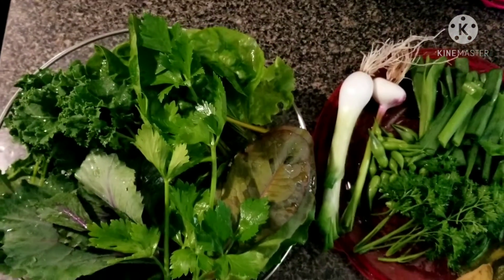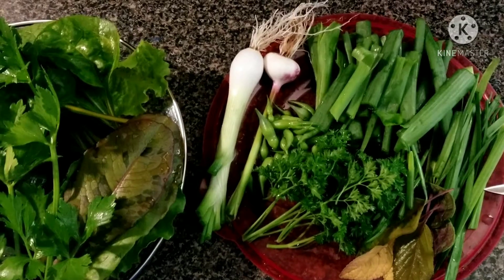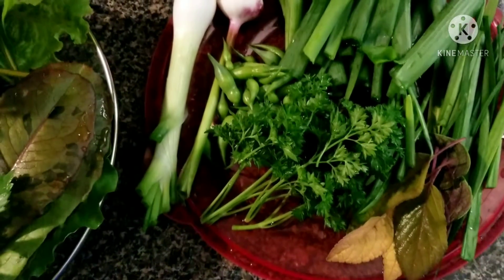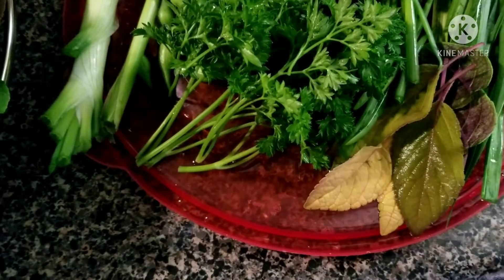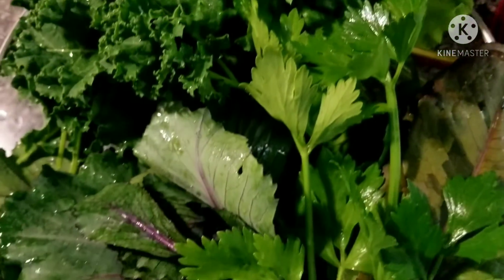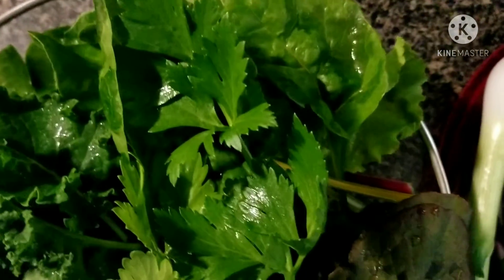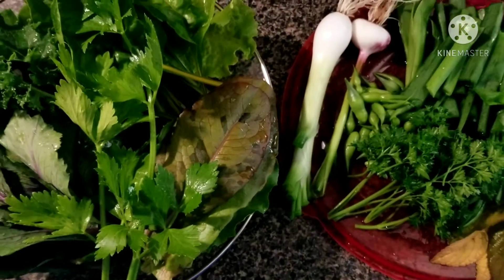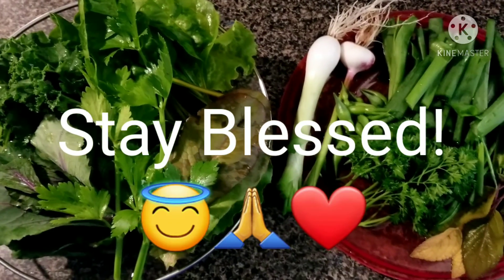Today's Harvest for Dinner/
Hey Garden Guardians!

This video is of today's harvest for dinner Veggie and Shrimp stirfry over VeggieNoodles LeeLee is harvesting like everyday, y'all. And loving it! 🤗 Hope you enjoy and hope y'all are harvesting delicious fresh foods from your gardens. Stay Blessed! 😇🙏❤

MOTHER40

Mail:
5327 Chamberlayne Road #9102